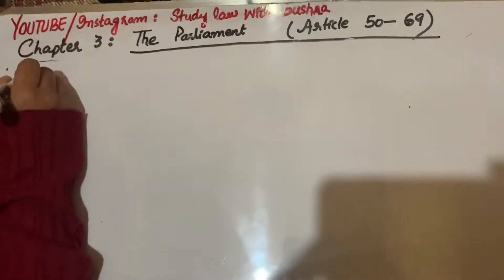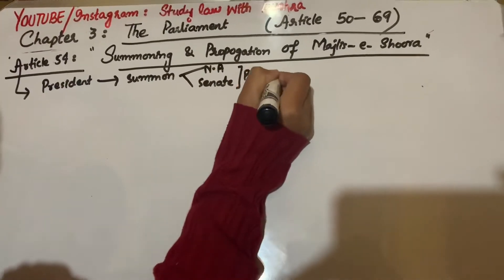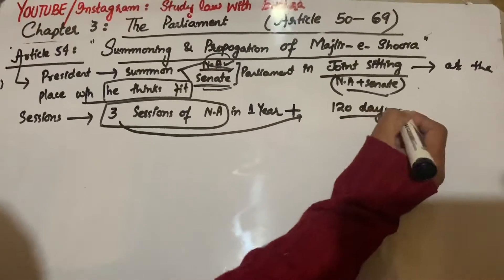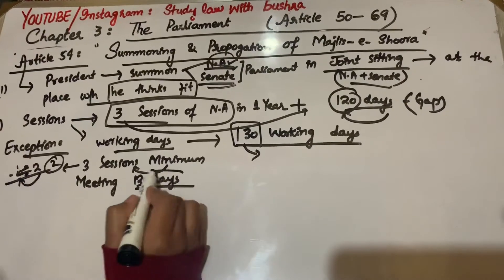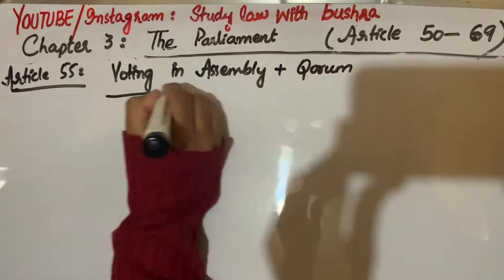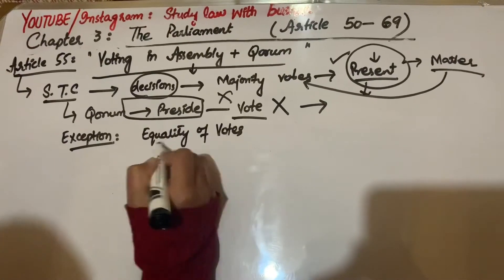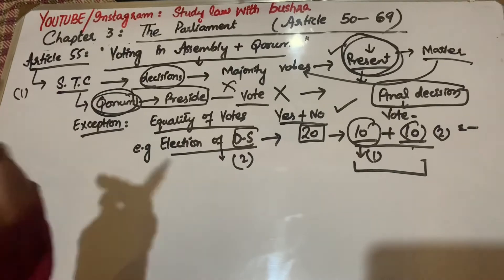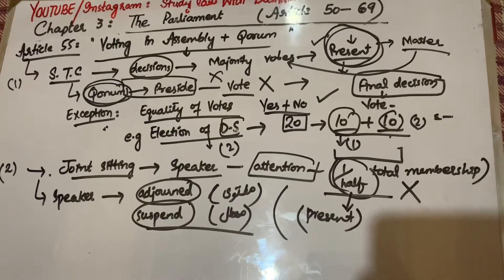Article 54 & Article 55 of Constitution of Pakistan 1973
Article 54. Summoning and prorogation of Majlis-e-Shoora (Parliament).

(1) The President may, from time to time, summon either House or both Houses of Majlis-e-Shoora (Parliament) in joint sitting to meet at such time and place as he thinks fit and may also prorogue the same.

(2) There shall be at least three sessions of the National Assembly every year, and not more than one hundred and twenty days shall intervene between the last sitting of the Assembly in one session and the date appointed for its first sitting in the next session:

Provided that the National Assembly shall meet for not less than one hundred and thirty working days in each year.

Explanation: In this clause, "working days" includes any day on which there is a joint sitting and any period, not exceeding two days for which the National Assembly is adjourned.

(3) On a requisition signed by not less than one-fourth of the total membership of the National Assembly, the Speaker shall summon the National Assembly to meet, at such time and place as he thinks fit, within fourteen days of the receipt of the requisition; and when the Speaker has summoned the Assembly only he may prorogue it.

Article 55. Voting in Assembly and quorum.

(1) Subject to the Constitution, all decisions Voting in of the National Assembly shall be taken by majority Assembly a of the members present and voting, but the person quorum. presiding shall not vote except in the case of equality of votes.

(2) If at any time during a sitting of the National Assembly the attention of the person presiding is drawn to the fact that less than one-fourth of the total membership of the Assembly is present, he shall either adjourn the Assembly or suspend the meeting until at least one-fourth of such membership is present.